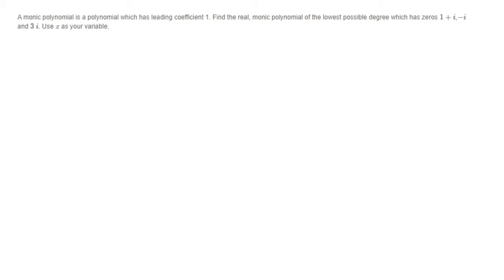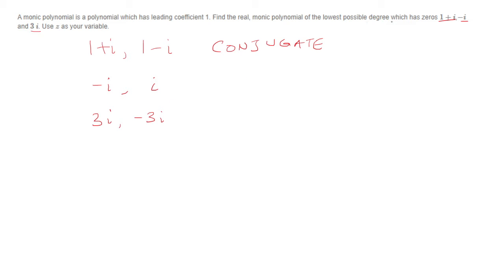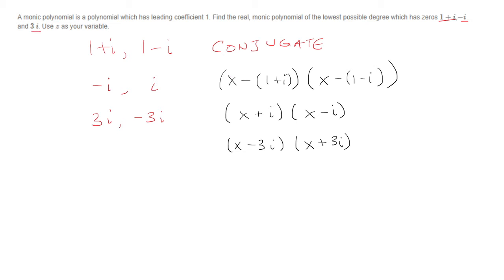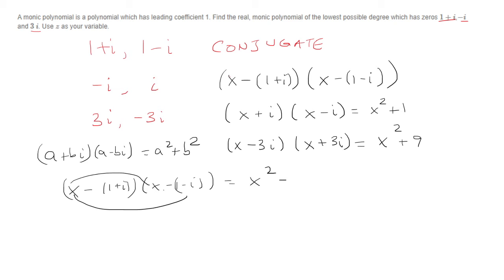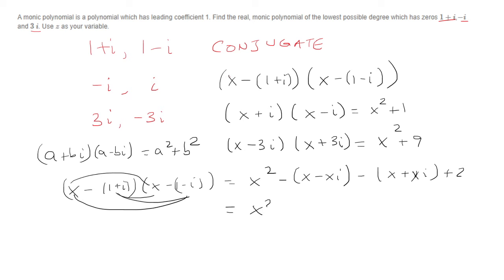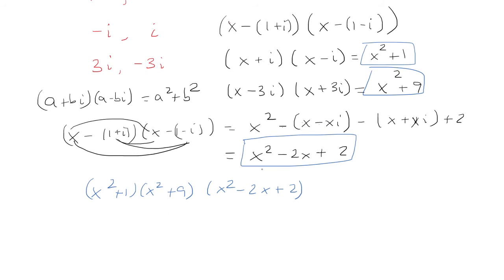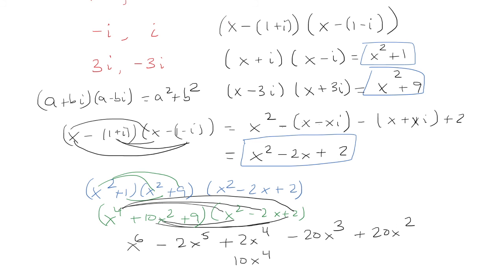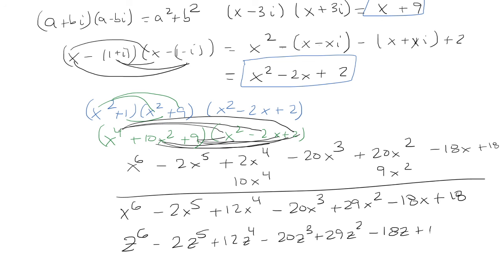Lowest possible degree with zeros 1+i, -i, 3i